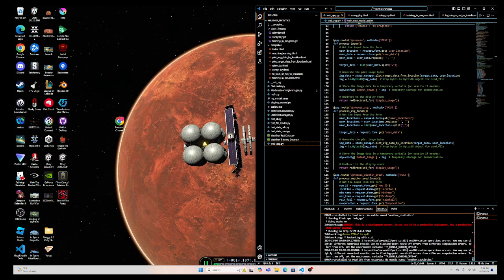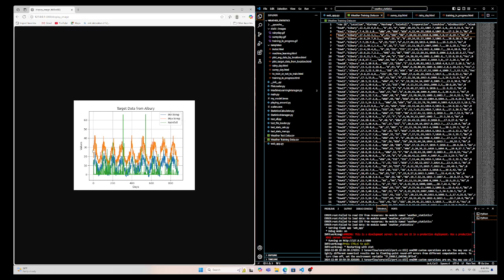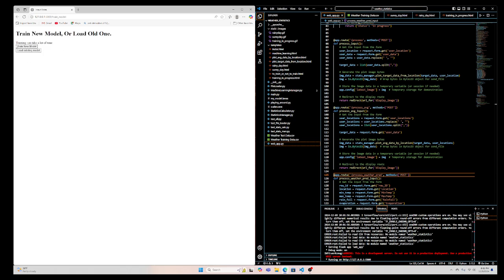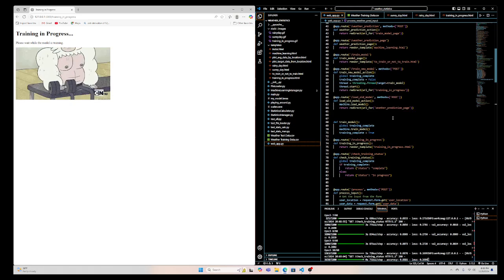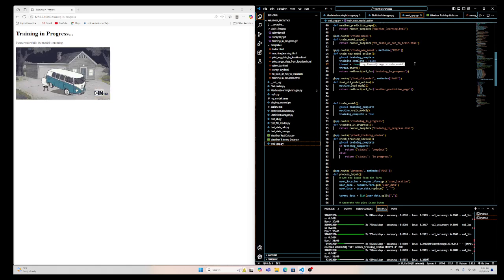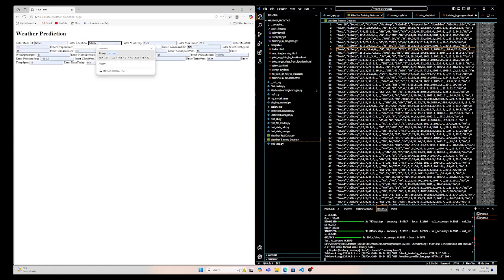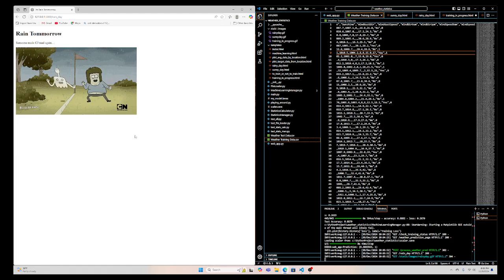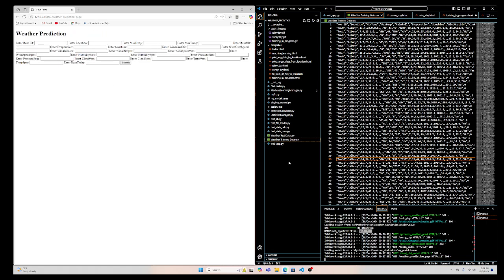Python Final Project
This is for CS 3270. Demonstration of my python software development final project. Uses machine learning to predict the weather in Australia.